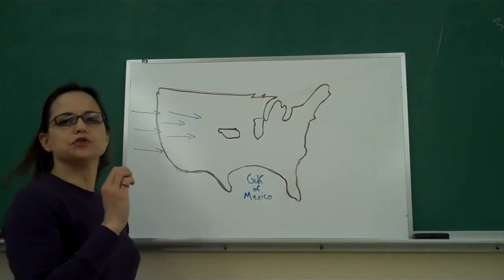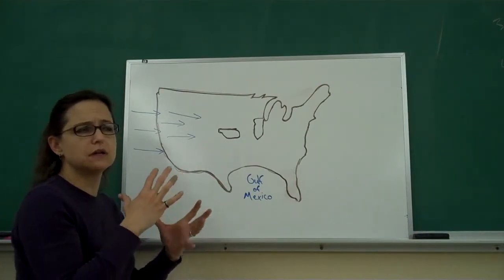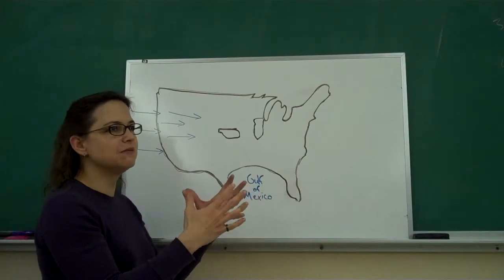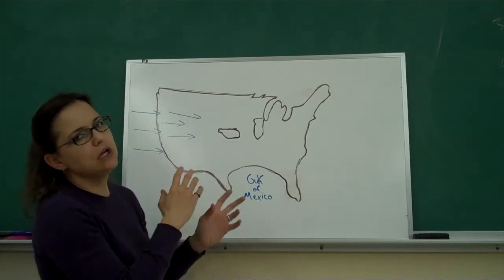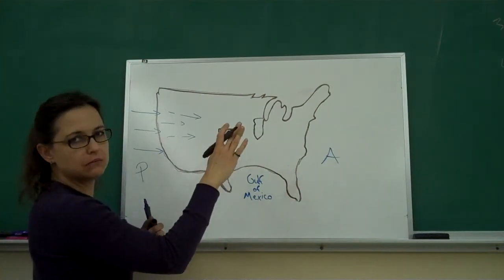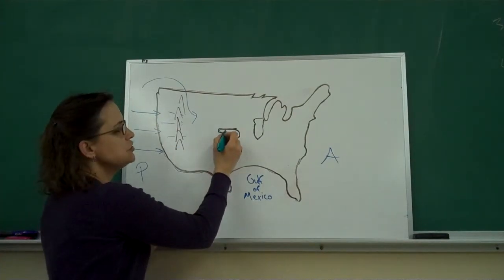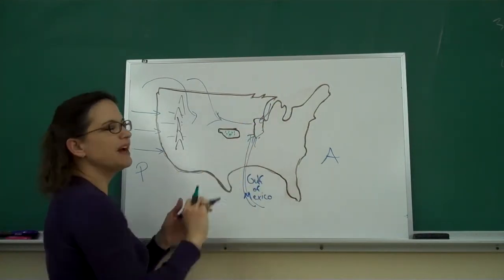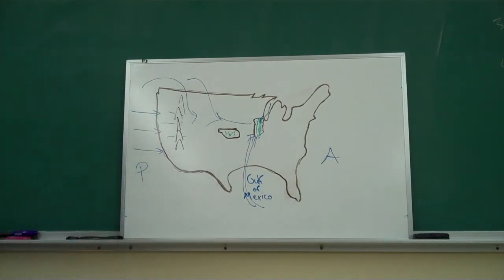Why is Illinois the Prairie State